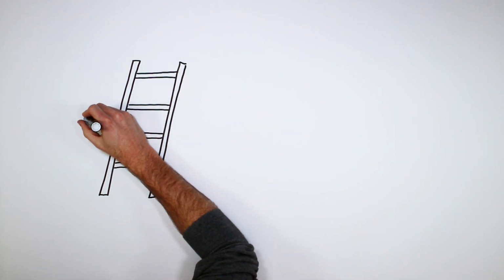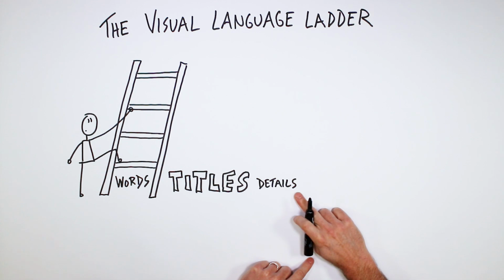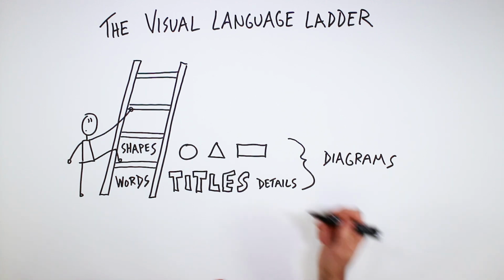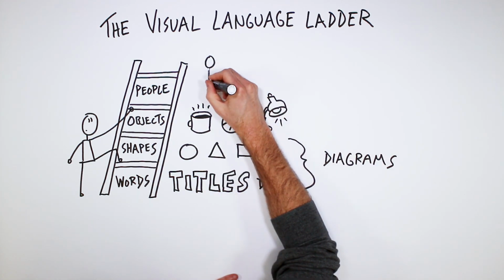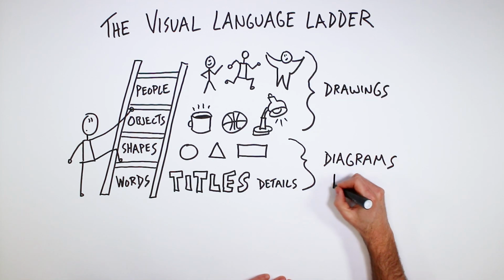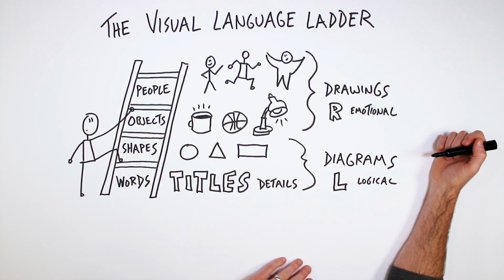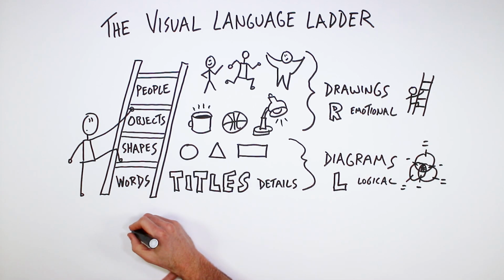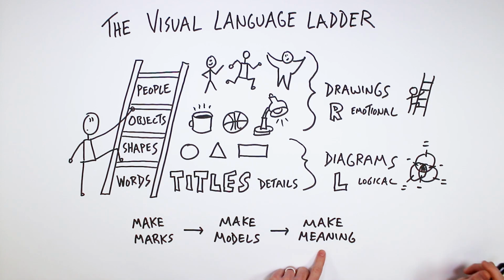The Visual Language Ladder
For sketchnoting courses and monthly live workshops, check out Verbal to Visual